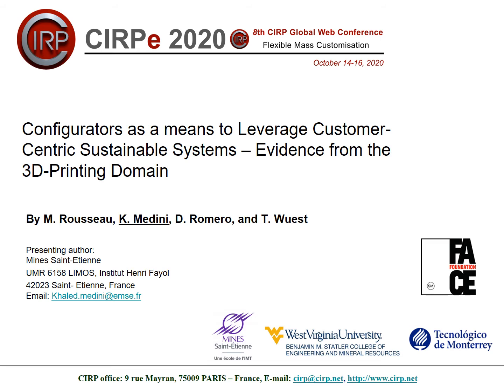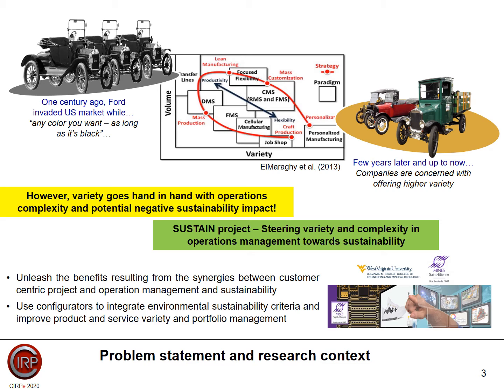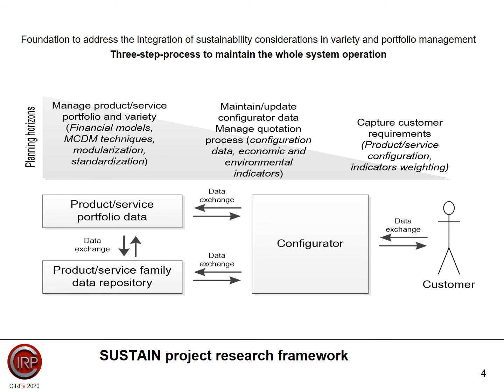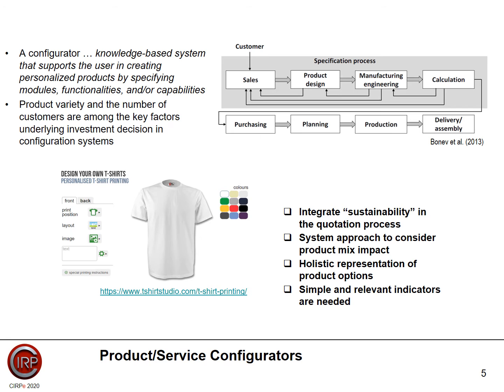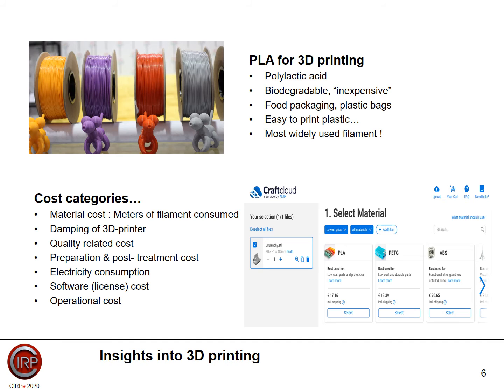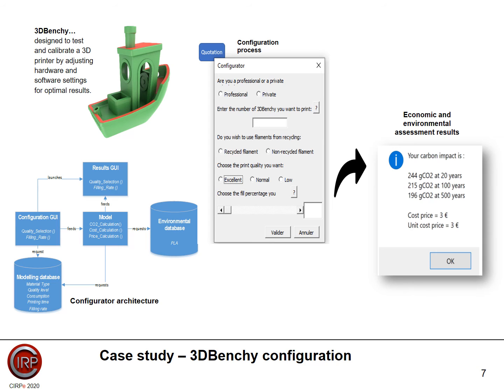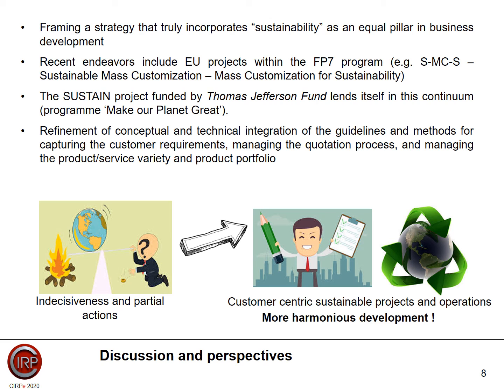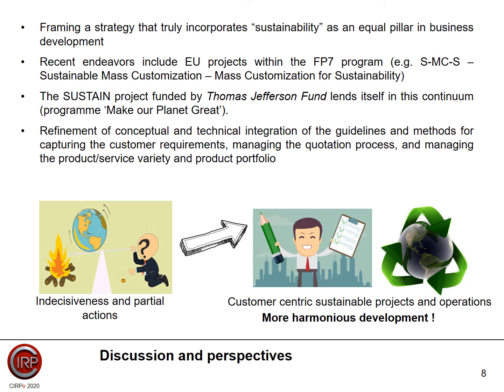CIRPe2020 - 5.3 - Rousseau et. al. - Configurators as a means to Leverage Customer-Centric...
Title: Configurators as a means to Leverage Customer-Centric Sustainable Systems - Evidence from the 3D-Printing Domain
Author: Maxence Rousseau, Khaled Medini, David Romero, Thorsten Wuest